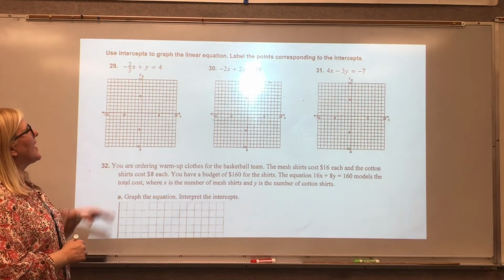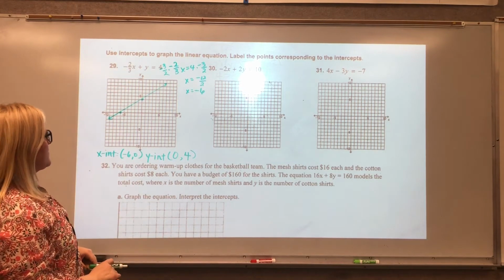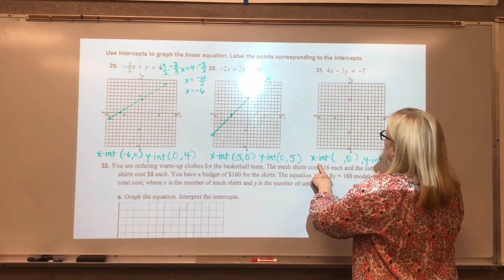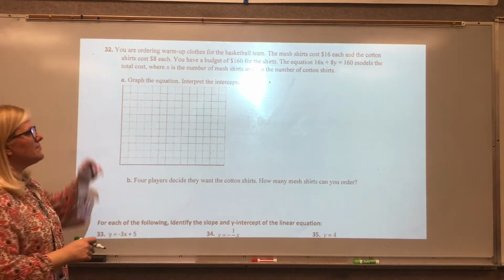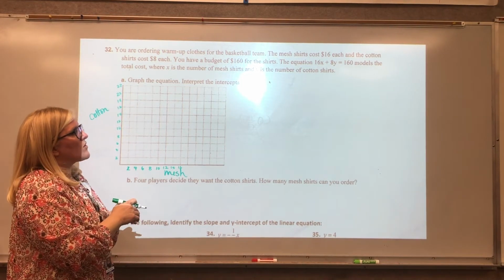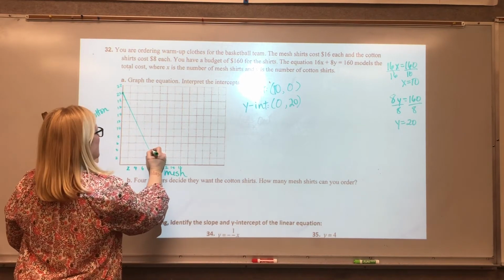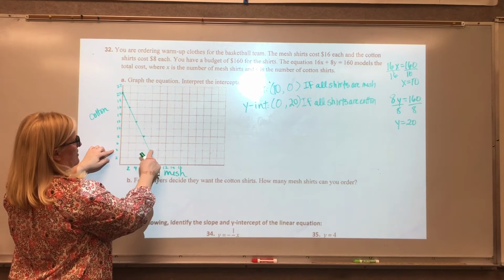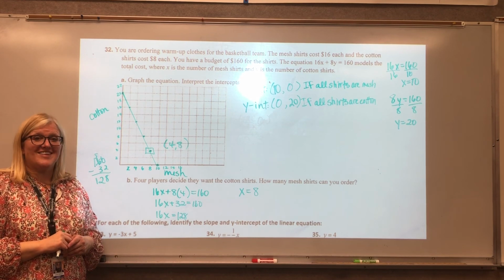SM1 3 Review, #29-32